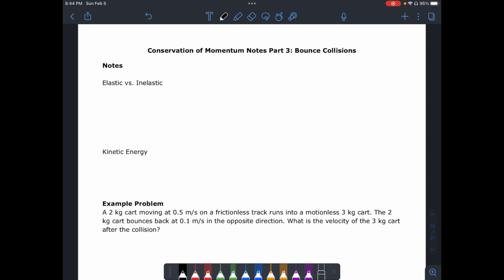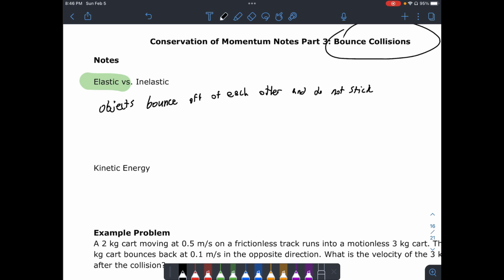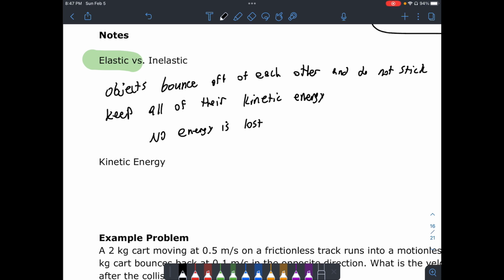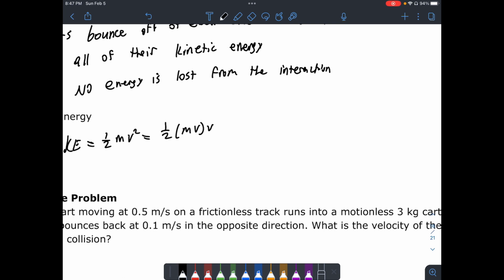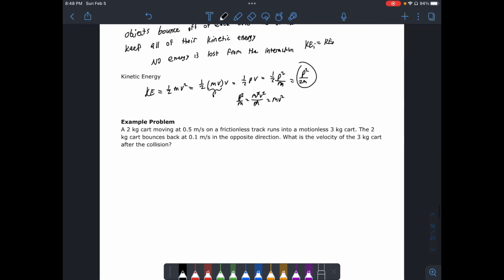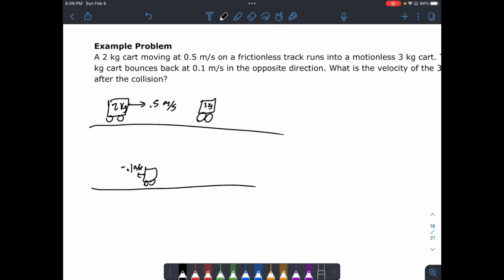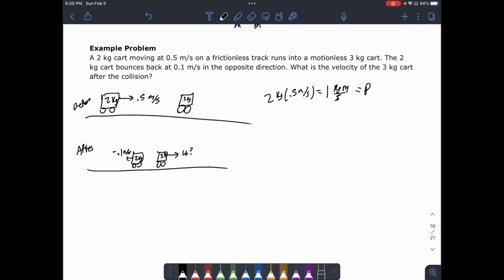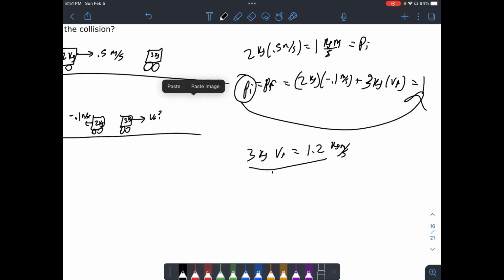07 momentum notes